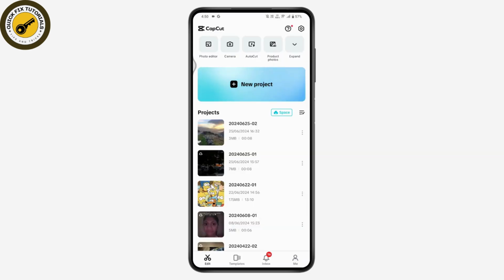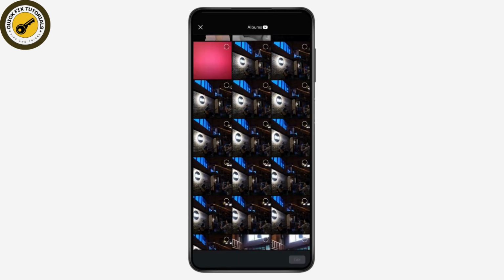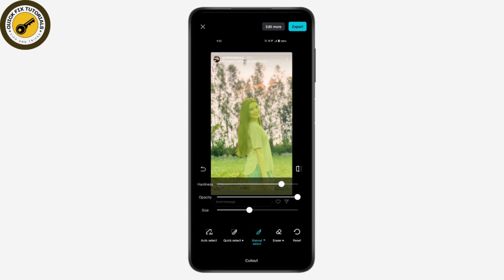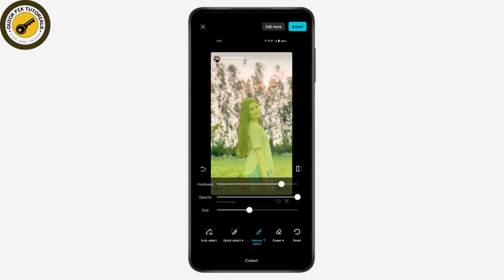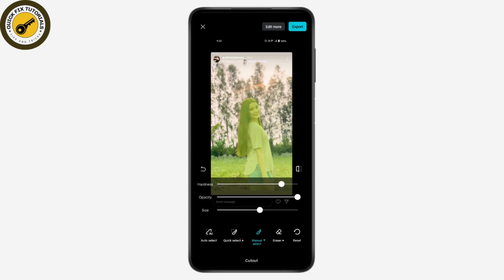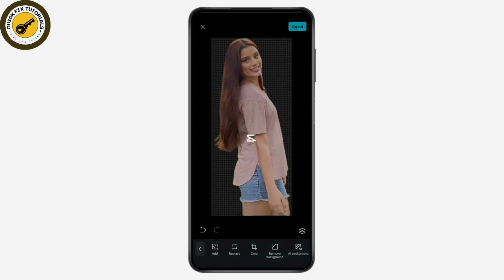How To REMOVE Background In Any PHOTO Using CapCut | CapCut Transparent Background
How To Remove Background In Any Photo Using CapCut
remove background
capcut tutorial

Want to remove the background from your photos using CapCut? QuickFixTutorials is here to guide you through the process! In this tutorial, we'll show you step-by-step how to easily remove backgrounds from any photo using CapCut's powerful editing tools.

Learn how to make your photos look professional with clean and clear backgrounds. Watch now to enhance your photo editing skills!